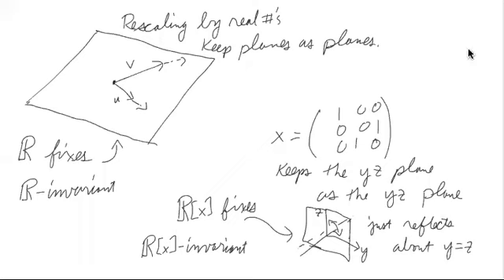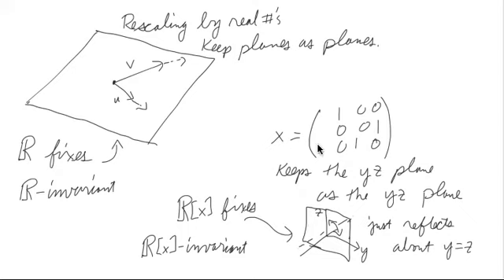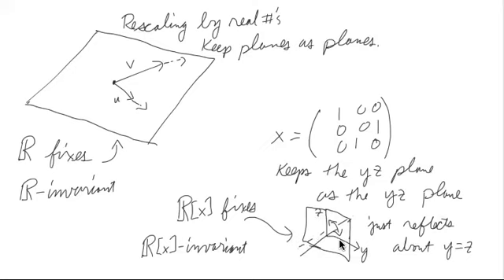Invariant Subspace Part 1